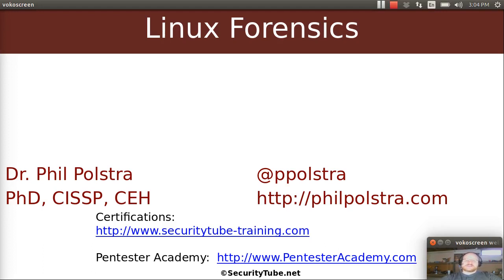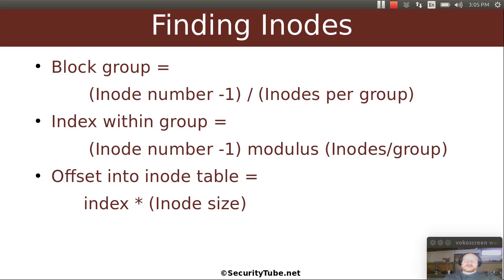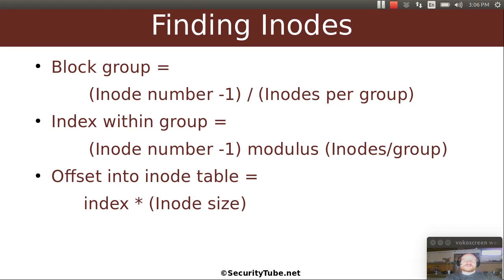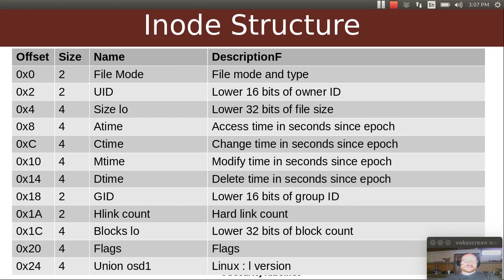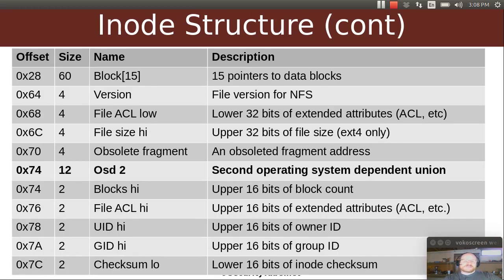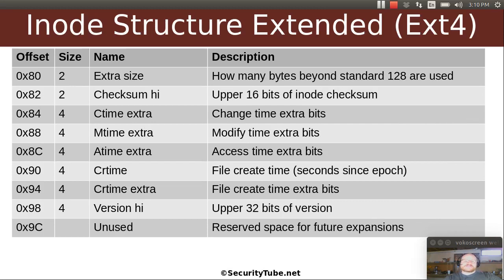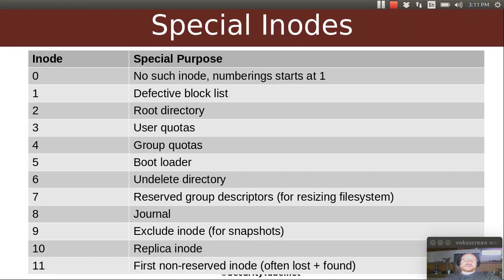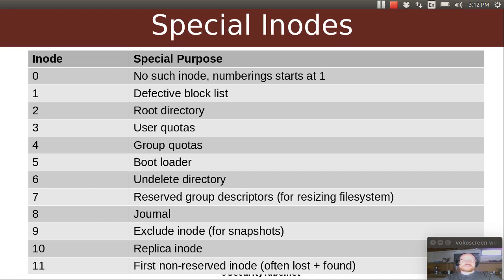Pentester Academy Linux Forensics course Inodes part3 digging deeper into inodes